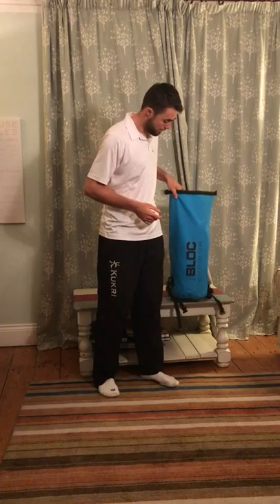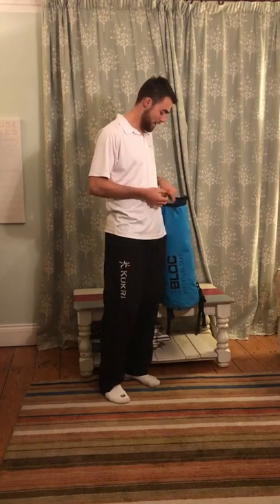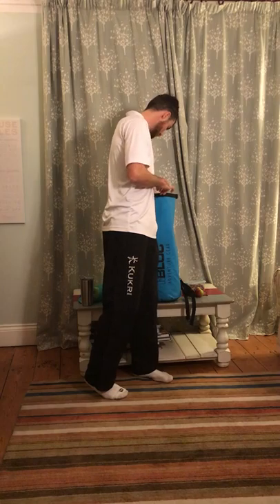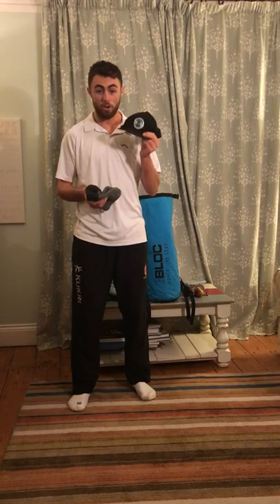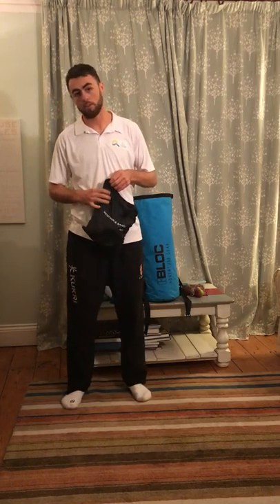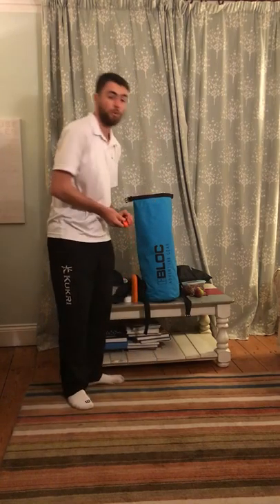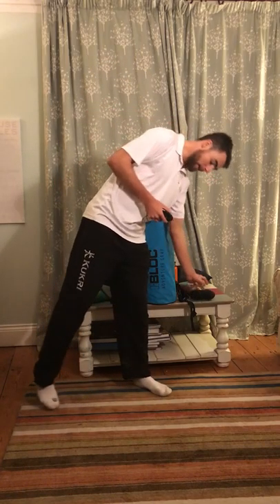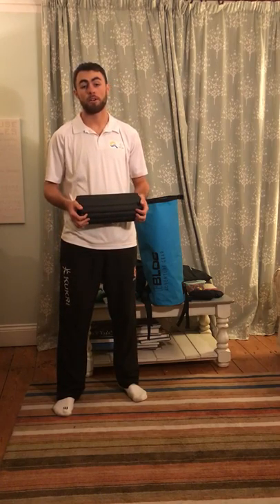Beach Volleyball Tournament Day: What to Pack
It's tournament day. What to pack to cover all the possibilities? Don't worry, Fireball's got your back. Check this out for a full, comprehensive list of all the stuff you might need.